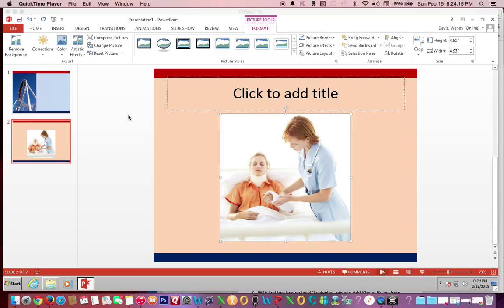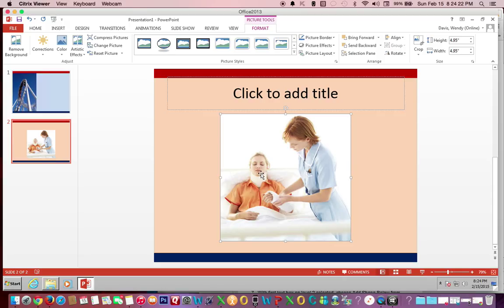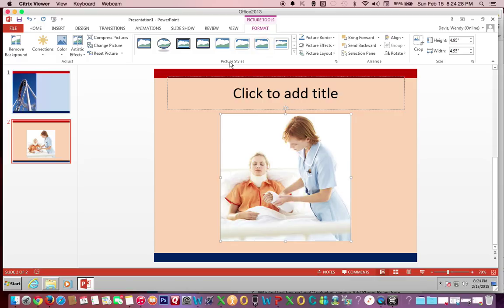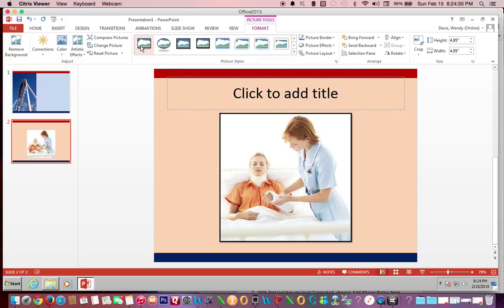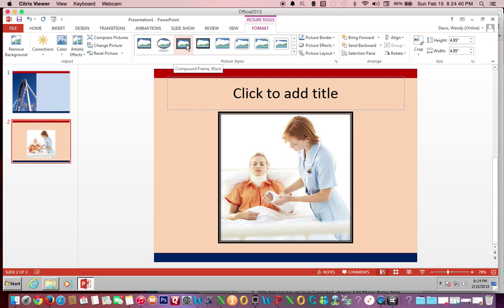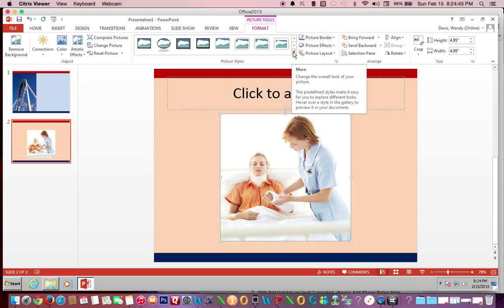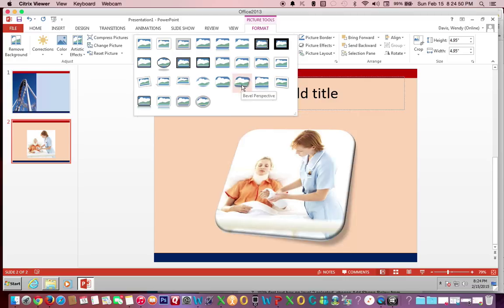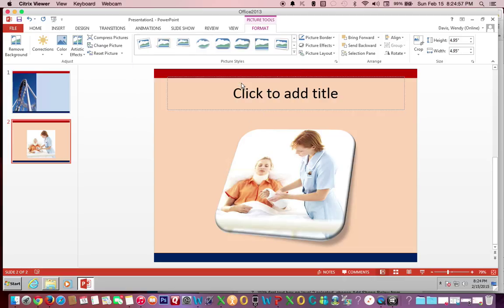Apply Bevel Persceptive to image in PowerPoint 2013